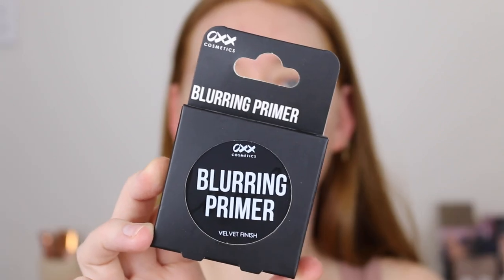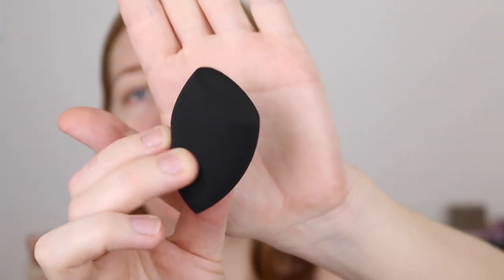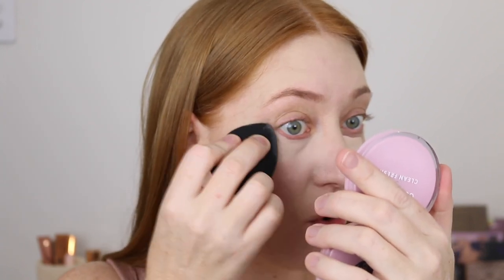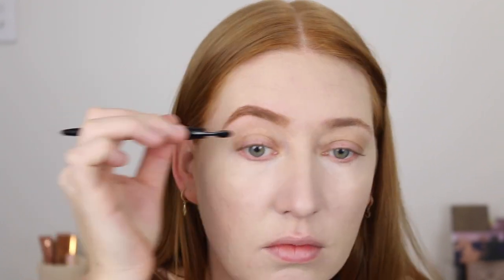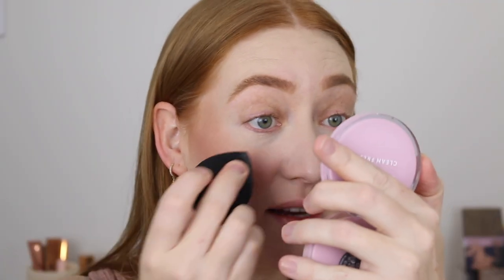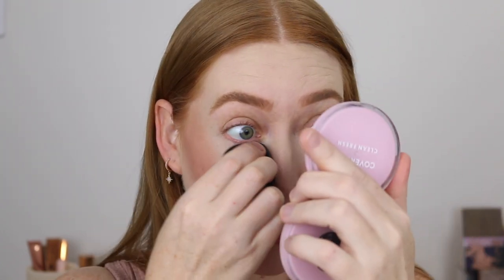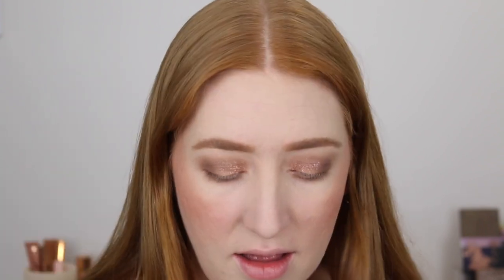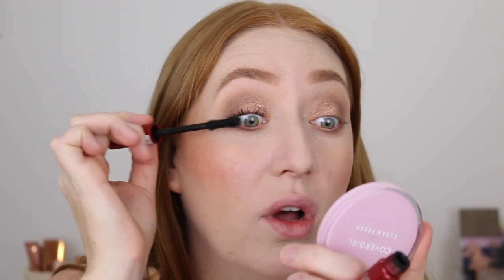TESTING NEW KMART MAKEUP 👀 Kmart OXX Makeup Review & Tutorial 💕Best Kmart Makeup I've Tried So Far!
Kmart has stepped up their makeup game recently 🔥 The OXX makeup range provided some real winners and I'm so excited to share this tutorial and review with you 🤗 Let me know if there's any Kmart OXX makeup you absolutely love 💖

*NYX Bare With Me Concealer
*Rimmel Thrill Seeker Mascara

*commissionable links